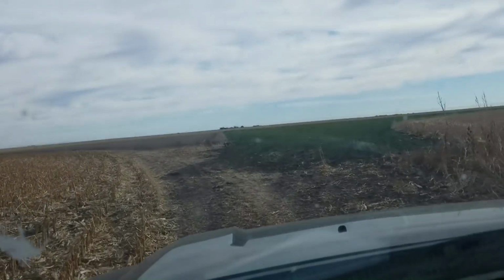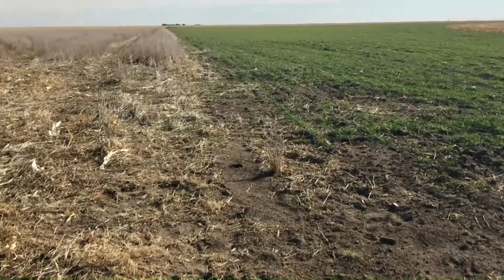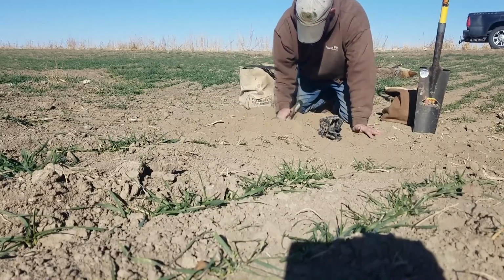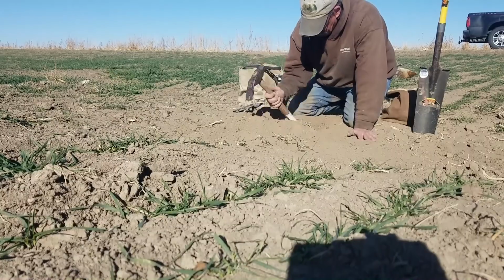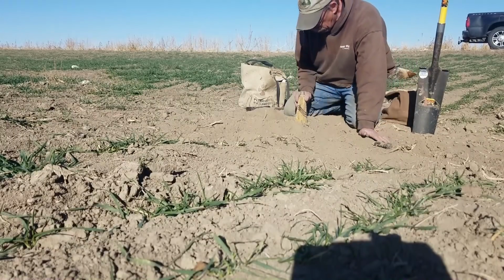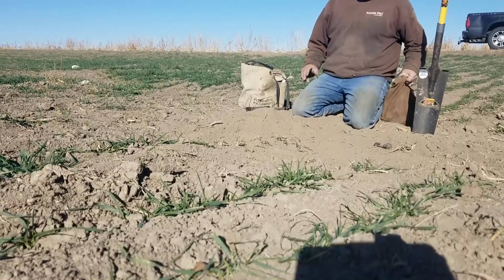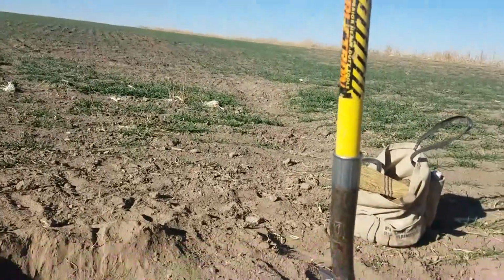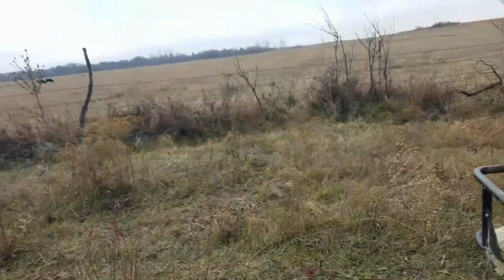Coyote Trapping Strategies and Sets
Sit back and ride along with Ed Schneider on his trap line as he discusses location and why he chooses one set over another. Coyote trapping can be easy if you know how to do it. Success comes from following his proven methods.